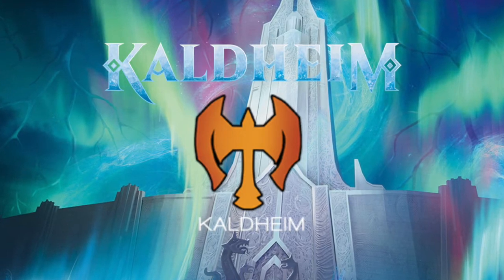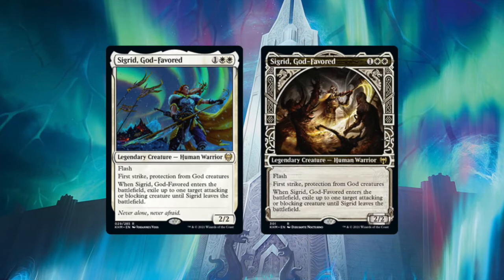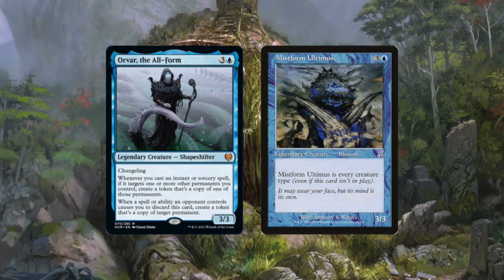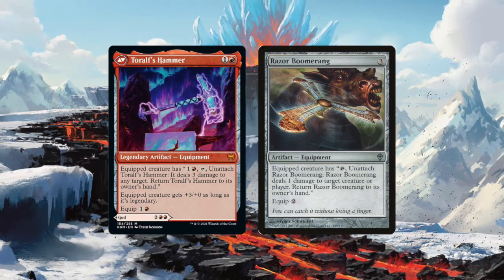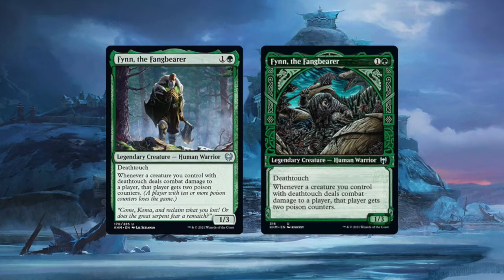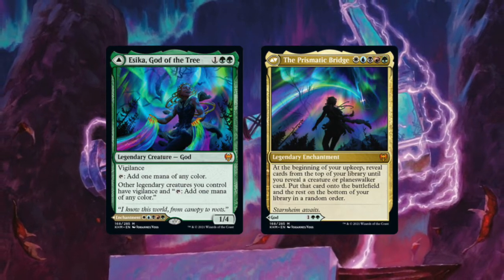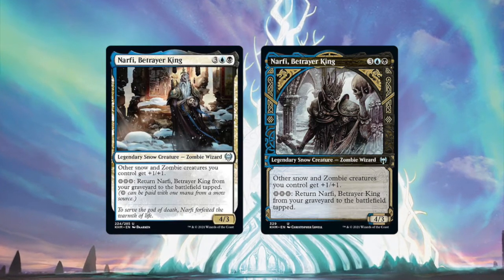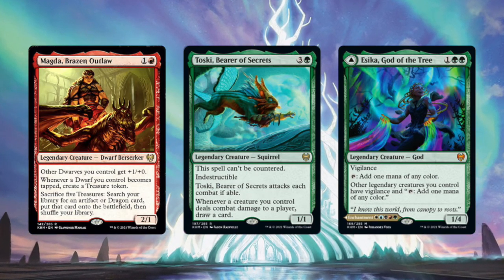M*****F***ING KALDHEIM PT 1 | EDH PODCAST | #87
Warning: Explicit Content

@#$% #%$^^&!&!! !^&@@( !!&&& !)) !KALDHEIM! ^&*( ^%&* @#$%!^

Guy Gibboney: Artistic Management, Production, Account Manager
Blake Pintler: Head Note Curator, Assistant to Artistic Management, He Thought of the Name